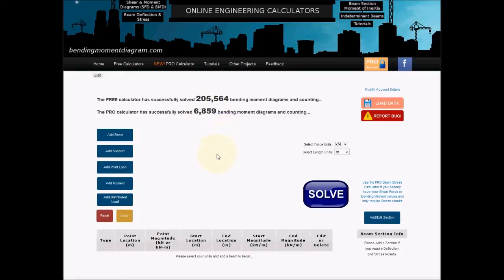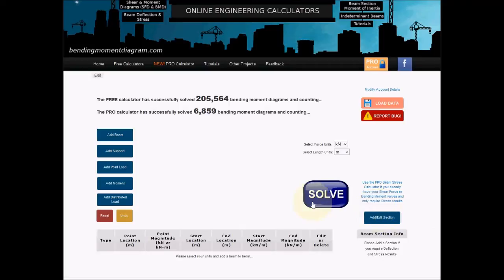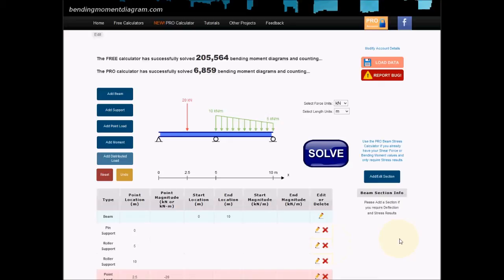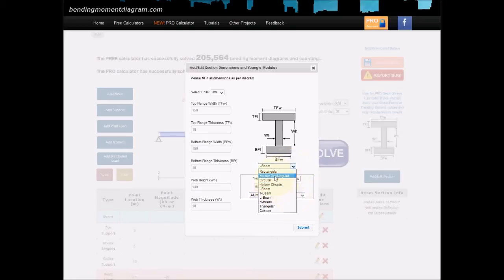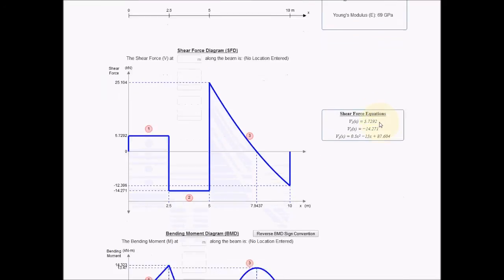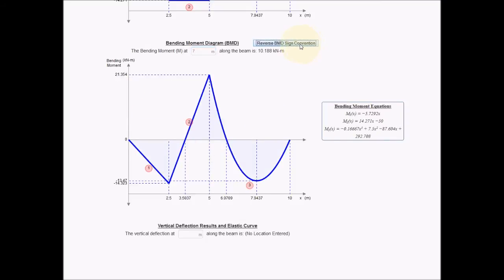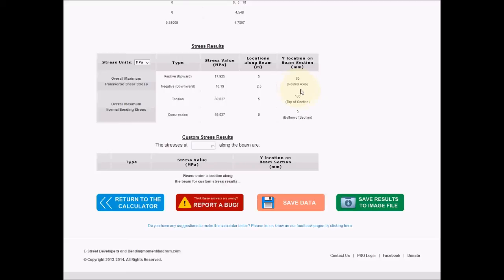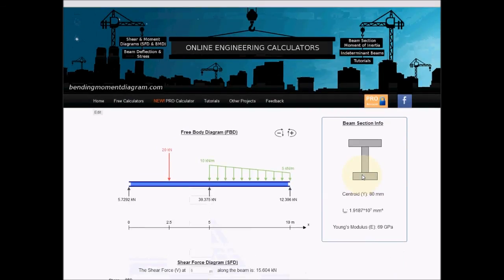PRO Beam Calculator (Statically Indeterminate Beams, Shear & Moment Diagram, Deflection, Stress)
To view more info on the PRO Calculator or if you would like to purchase please

*** Please WATCH IN FULL SCREEN AND HD (720p or 1080p) otherwise you will not be able to see clearly.

It is VERY easy to use and perfect for when you can't be bothered drawing and sketching SFDs and BMDs by hand. It will draw perfect and accurate diagrams for your engineering assignments and reports in seconds!

Engineering students can also use it to check answers to their tutorial and exam questions.

Try it out for yourself and don't forget to tell your friends...